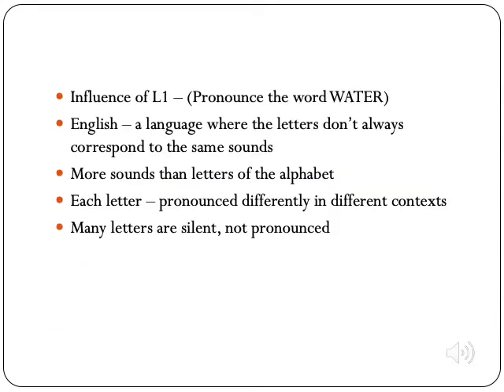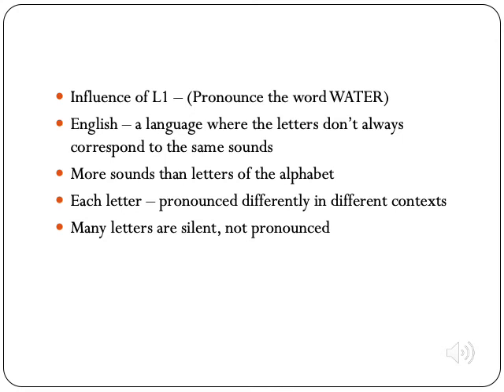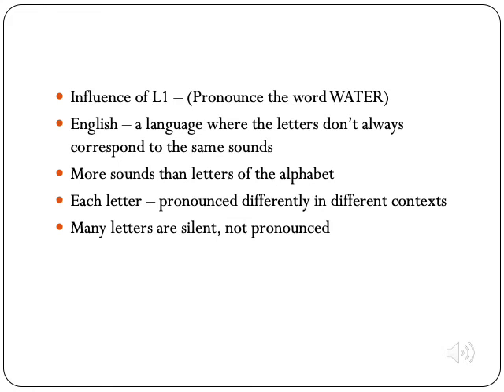Applied Language Skills - Introduction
An introduction to the English Open Course in Applied Language Skills